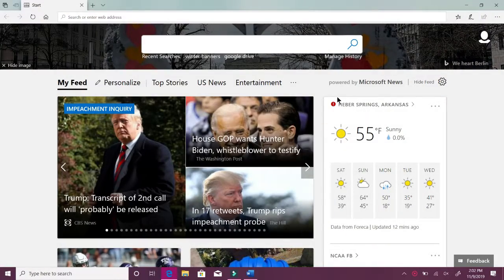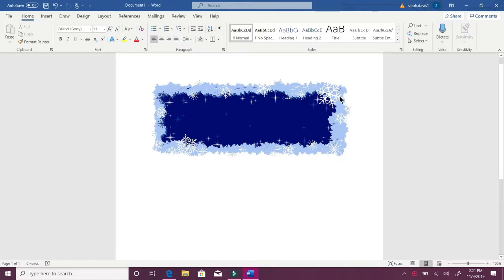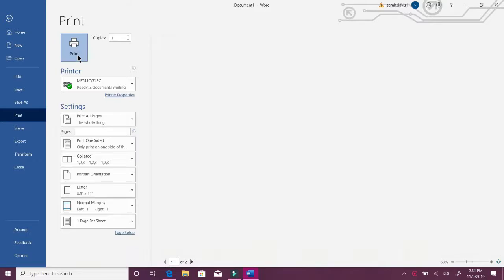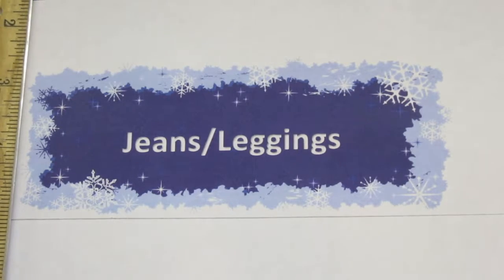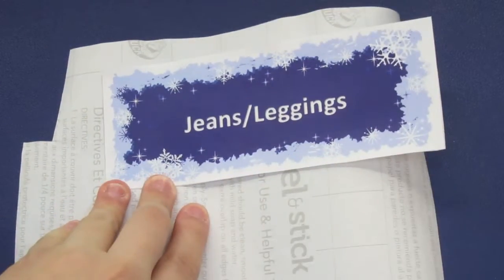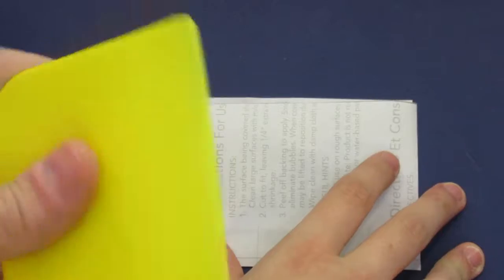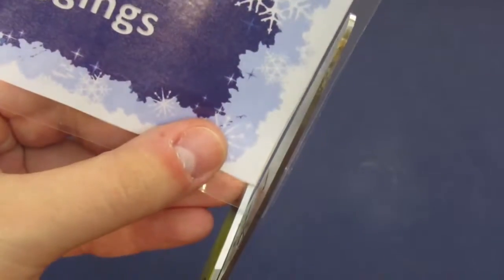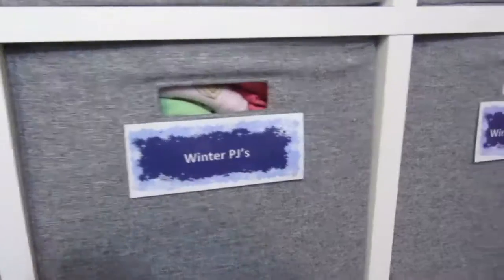DIY Christmas Labels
I made these homemade labels that can be made for any season, in this case they're for Christmas!